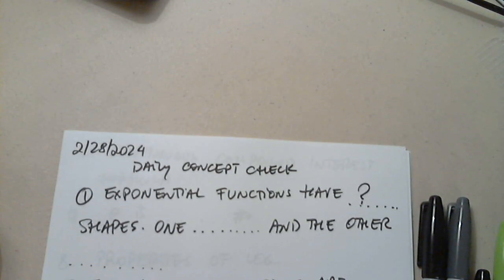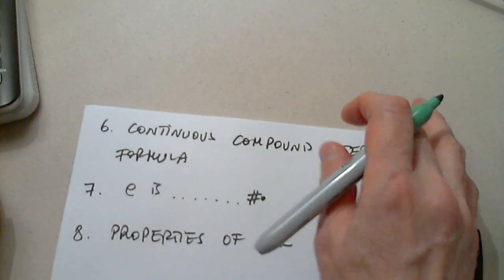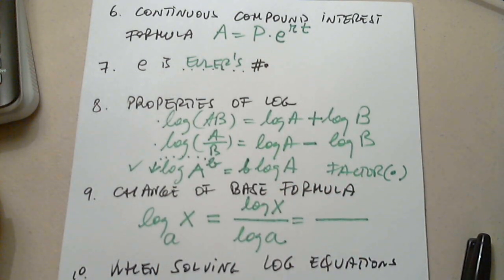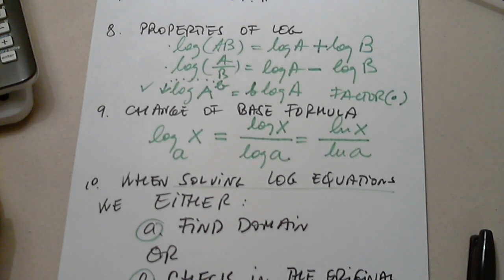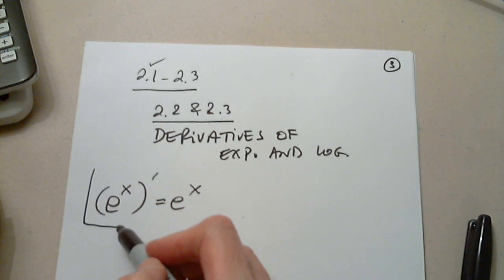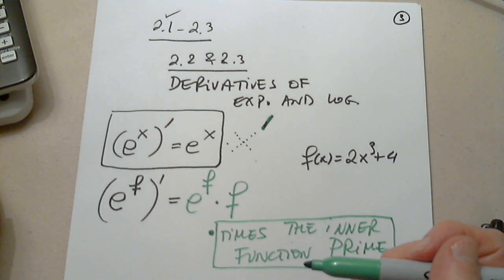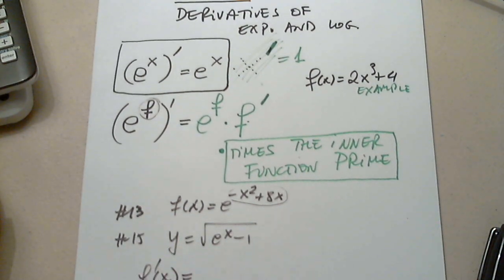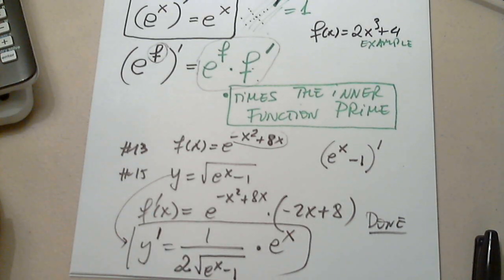MAT 230 2.2 - 2.3 PART 1 FEB 28